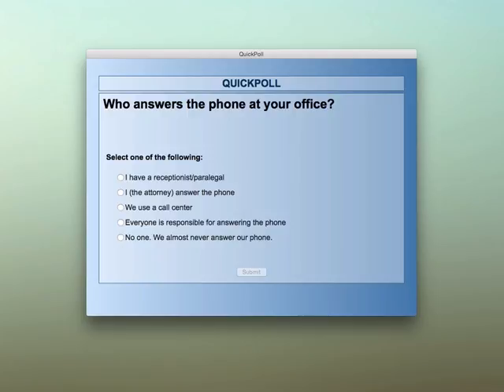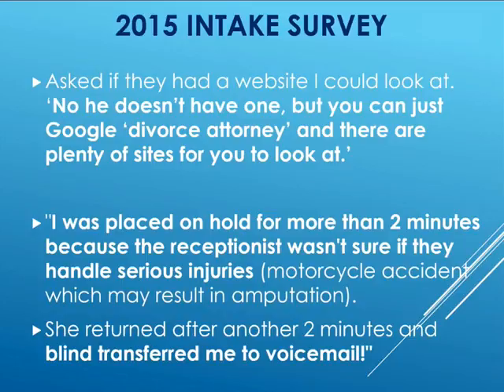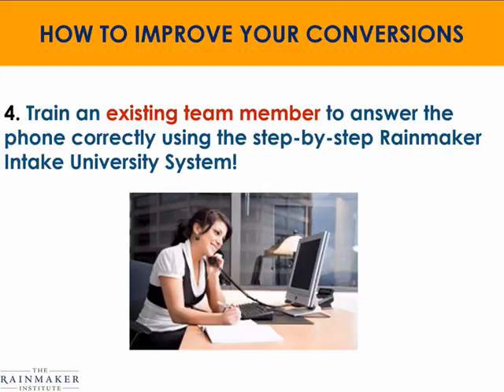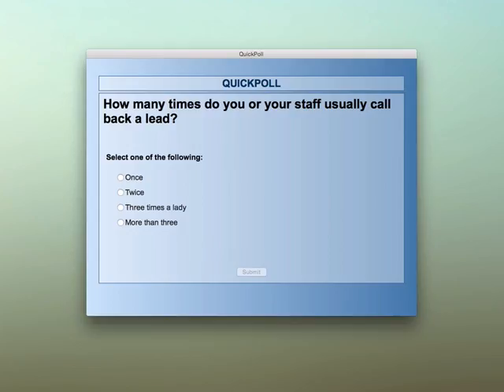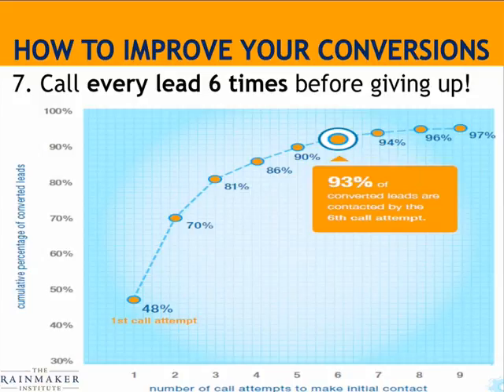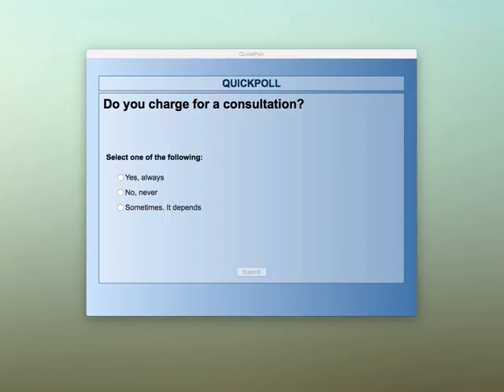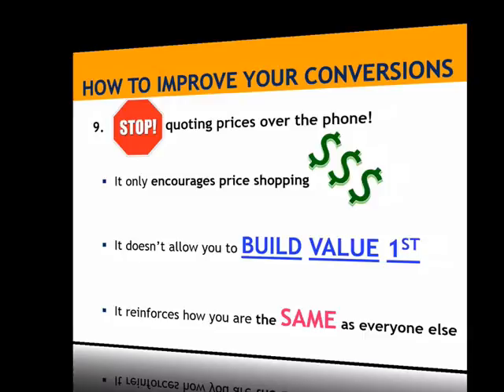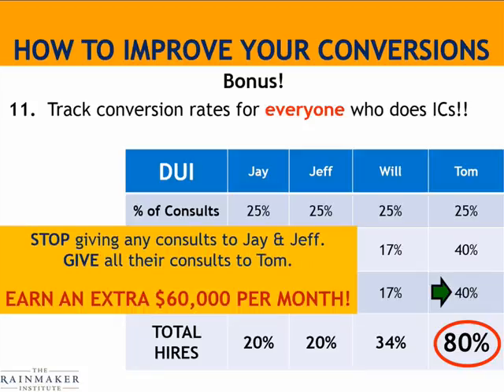MyCase Webinar Series: Ten Ways to Drastically Increase Lead Conversion by Stephen Fairley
In this webinar, Stephen Fairley, international best-selling author and CEO of the Rainmaker Institute, the nation’s largest law firm marketing company, presents “10 Ways to Drastically Increase Lead Conversion.”

Your law firm’s success or failure will not be determined by how much money you spend on marketing, how many leads you get, or even how much you charge for your services. It will be determined by how solid your intake is and how effectively you can convert prospects into paying clients. Join us for this information-packed webinar and set your law firm on the right track.

Watch this webinar to learn:

- How long it takes for a lead to go from hot to cold
- 3 goals for your first call with a new lead
- Tactics for signing up your leads at the initial consultation
- Proven ways to get your appointments to show up
- How a law firm tripled their conversion rate in 90 days